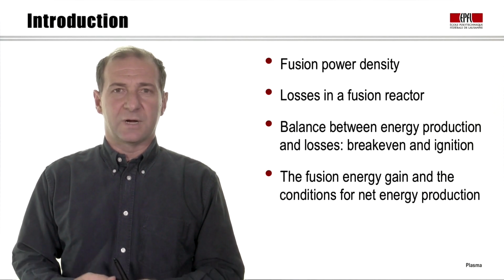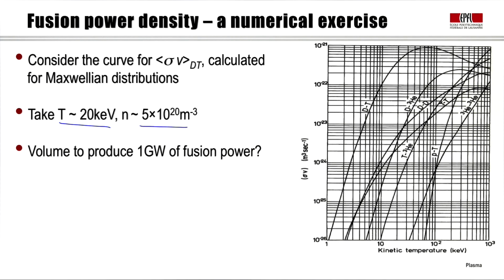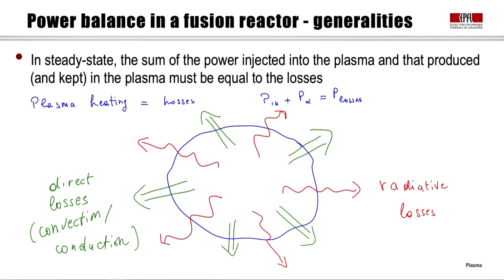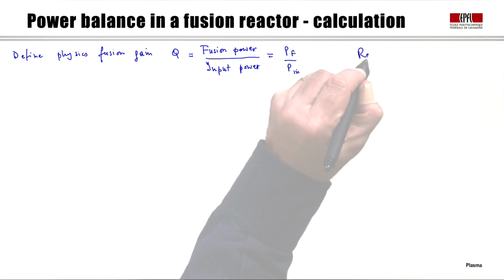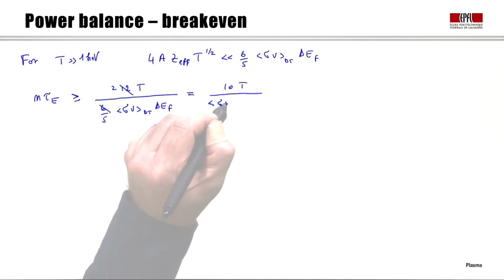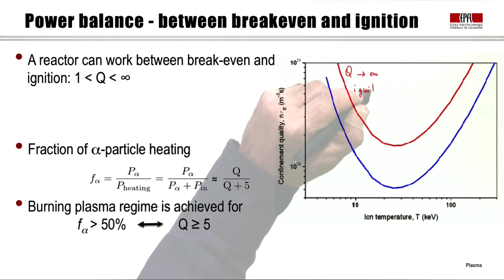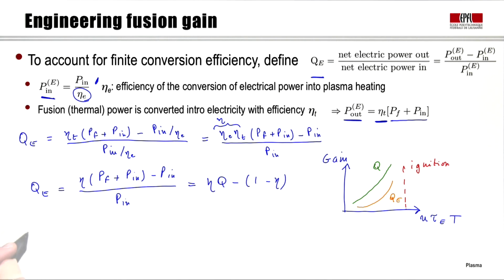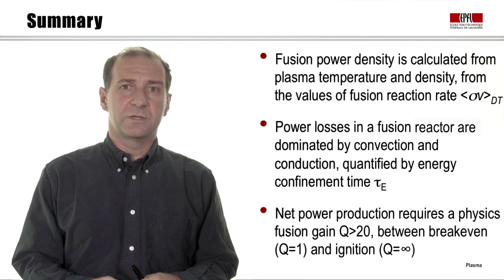6b Thermonuclear fusion: power balance in reactors